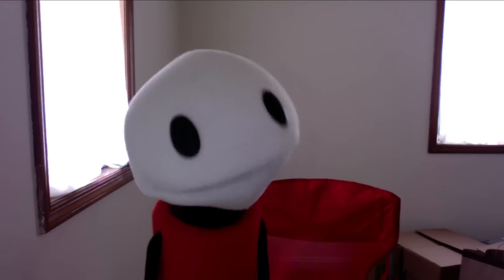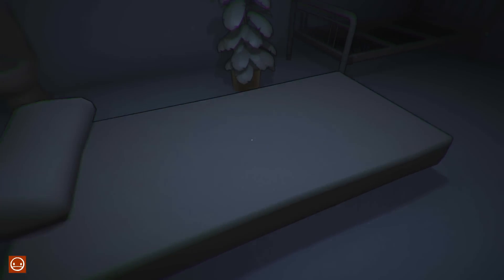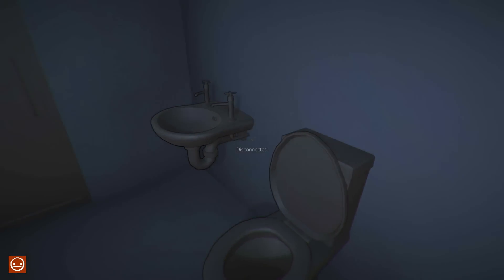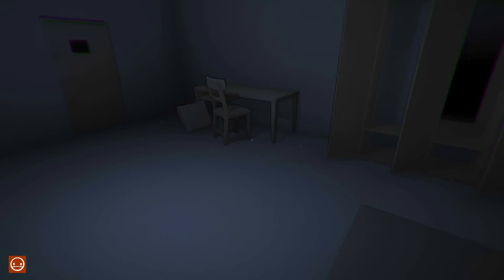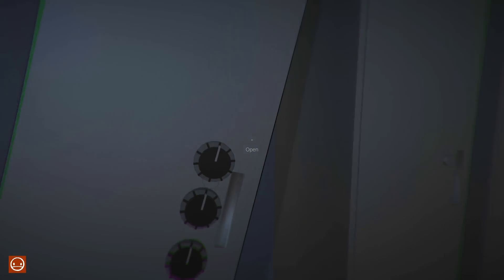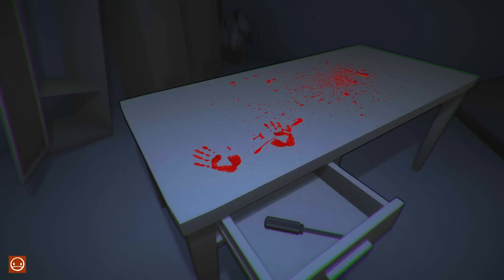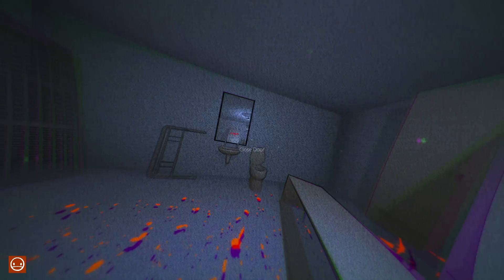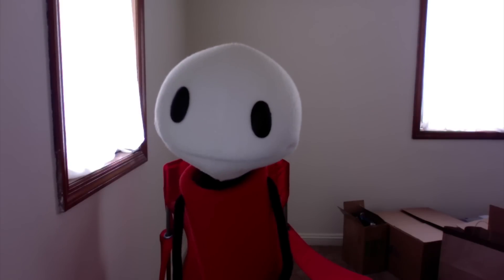"WHAT'S INSIDE?!" | MeatlyPlay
I'm super sick but still playing games anyway!